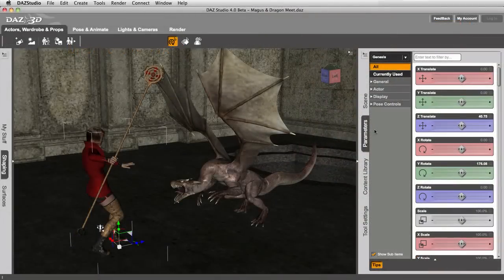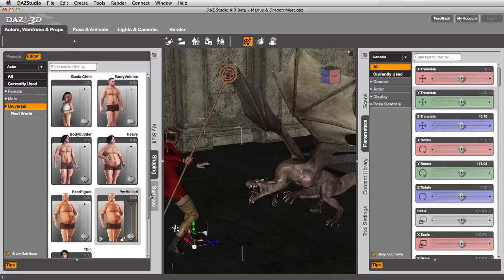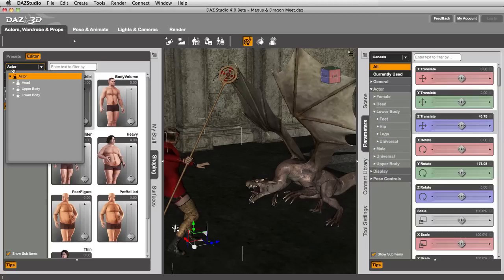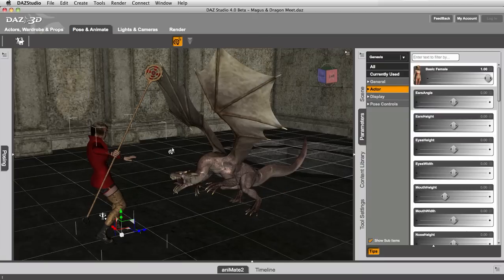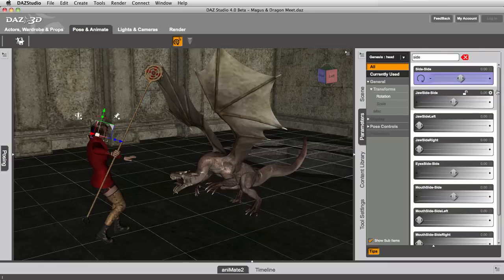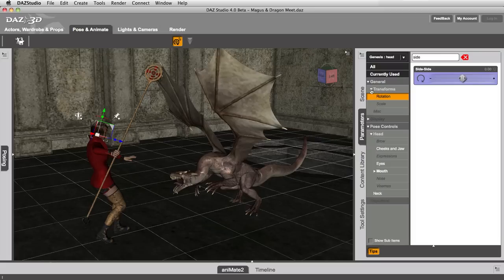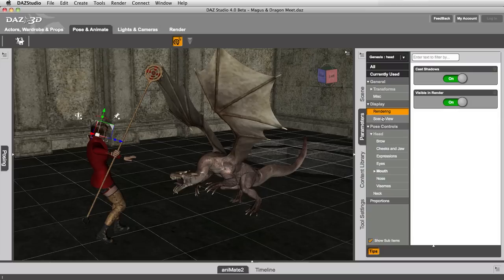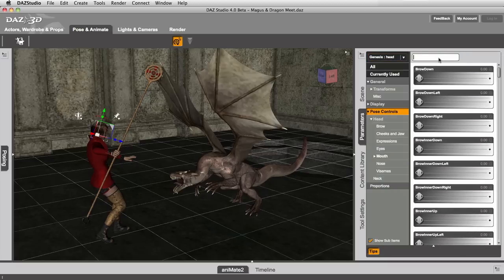DAZ Studio 4.0 - Parameters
Learn how to use the Parameters Tab in DAZ Studio 4.0